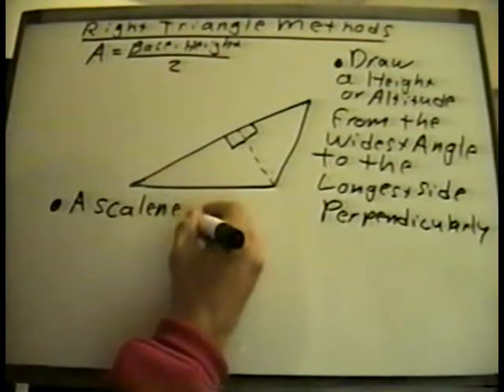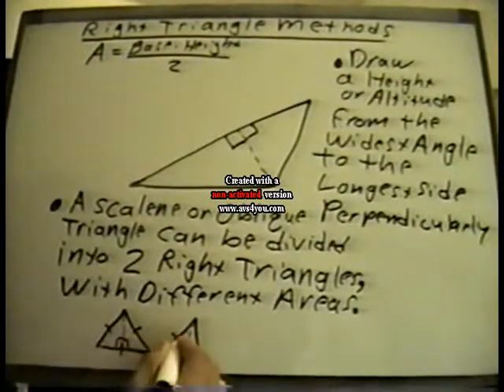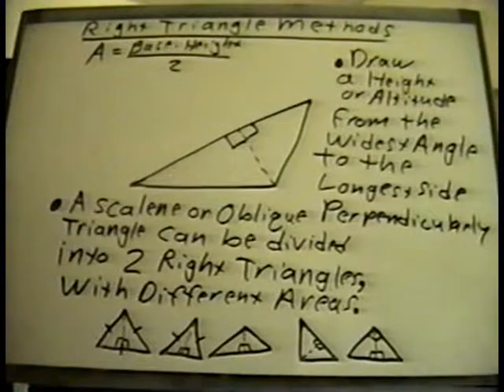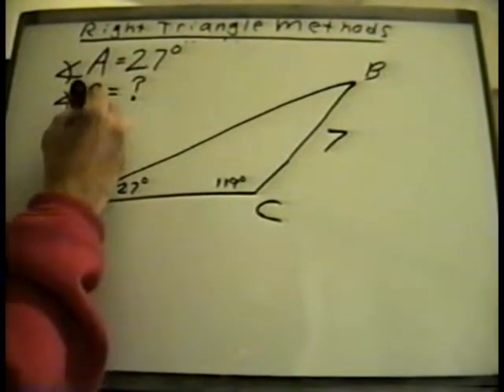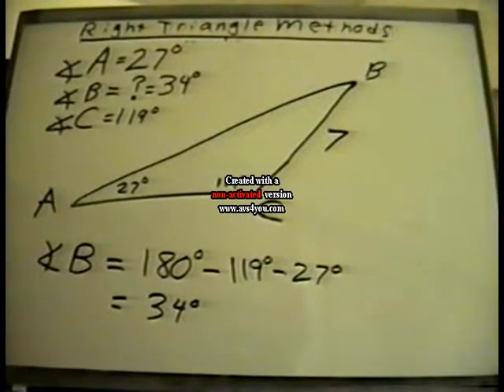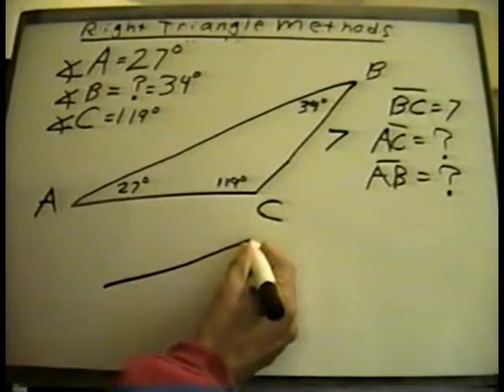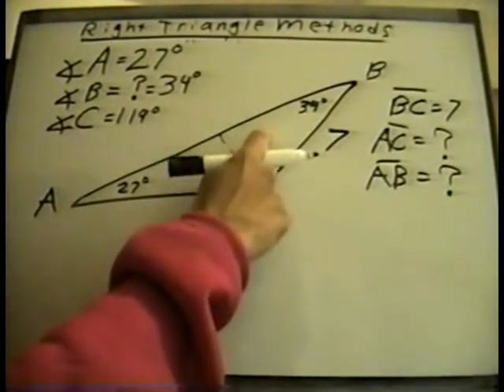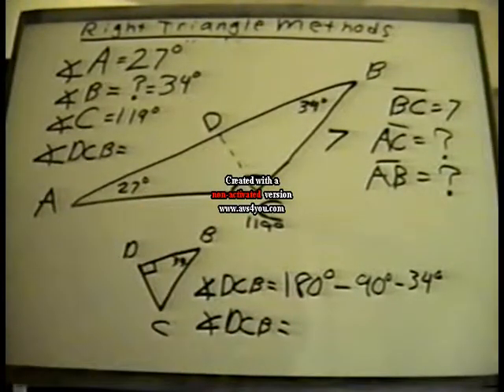Right Triangles Volume One 24